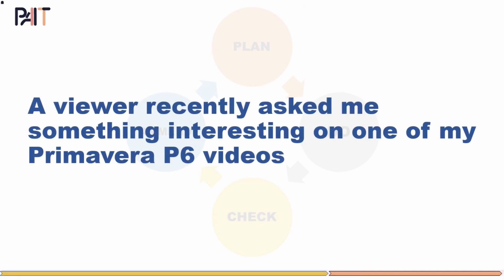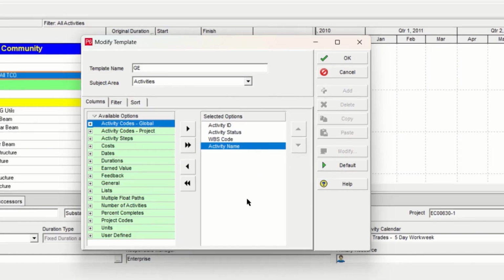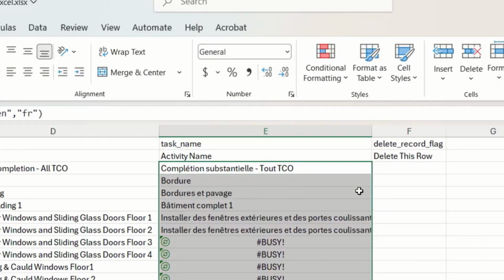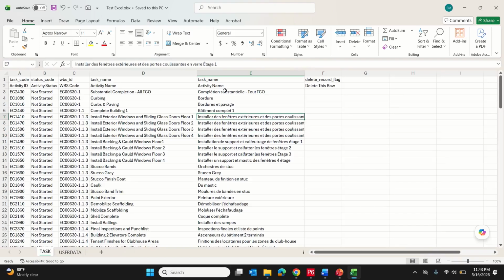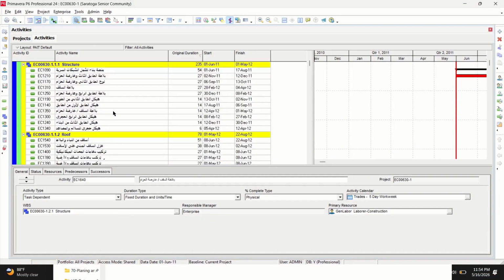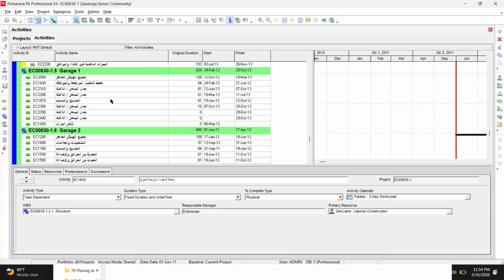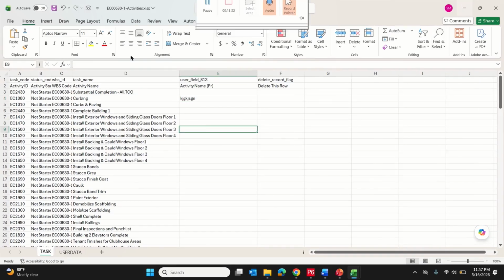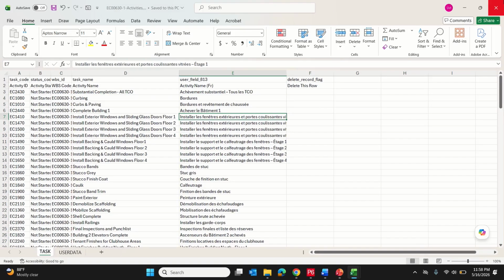How to translate Primavera P6 Project to 140+ Languages | Oracle Primavera P6 Tutorial #5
In this Primavera P6 tutorial, I’ll show you how to translate Primavera P6 project activities into 140+ languages using both Excel and AI tools like ChatGPT.

This workflow is useful for:

• Planning Engineers
• EPC Projects
• International Teams
• Client Submissions
• Multilingual Schedules
• Arabic / French / Spanish / Chinese / Russian project requirements

In this video you’ll learn:

✔ How to export activities from Primavera P6
✔ How to translate activity names using Excel
✔ How to use AI for more accurate technical translations
✔ How to preserve formatting while translating
✔ How to reimport translated data back into P6
✔ How to display multiple languages using UDFs

AI Prompt Used in Video:

"Act as an EPC engineer who has command over all technical terms in English and other languages.
Translate the document professionally while preserving technical EPC terminology."

Formula used in excel: =translate(D3,"en","fr")
where:
(D3 is your source text cell which you want to translate
"en" is code of source language/ original text
"fr" is code of required language

Important:

Always create a backup copy or use the “Create Reflection” option in Primavera P6 before performing bulk updates or experimental changes.

Chapters:

0:00 Intro
0:26 Subscribe Appeal
0:50 Method 1 — Microsoft Excel
3:08 Method 2 — ChatGPT / AI
4:53 Reimporting into Primavera P6
6:30 Multi Language View in Primavera P6
9:18 Outro